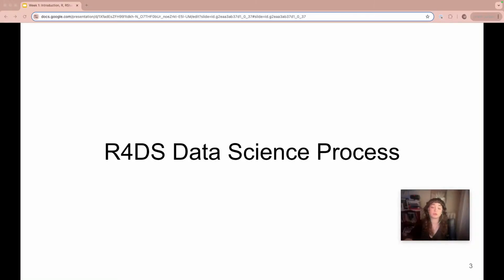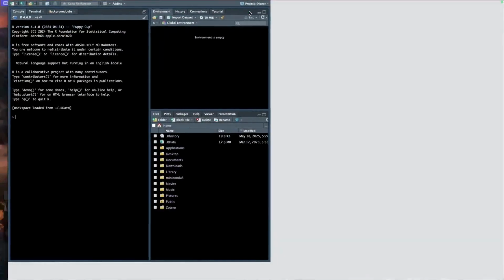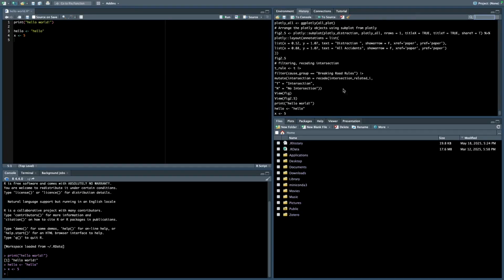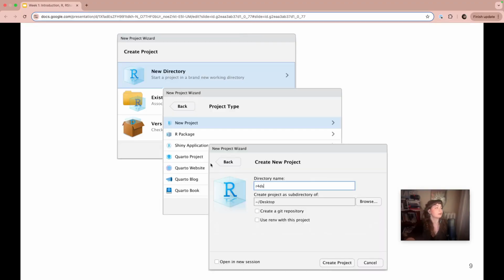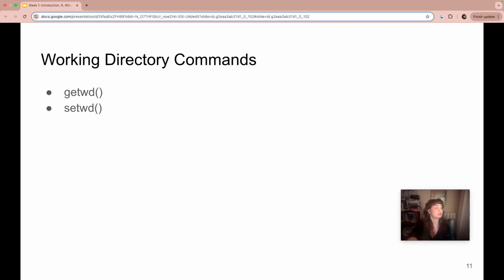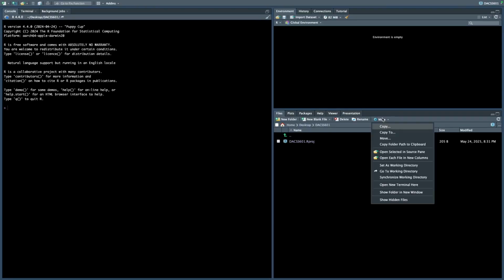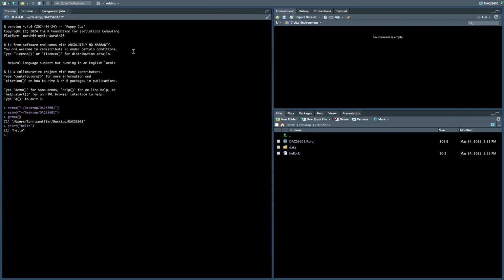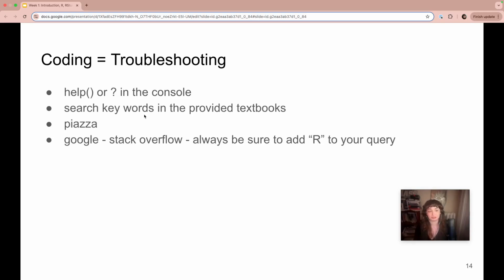RStudio & Working Directory